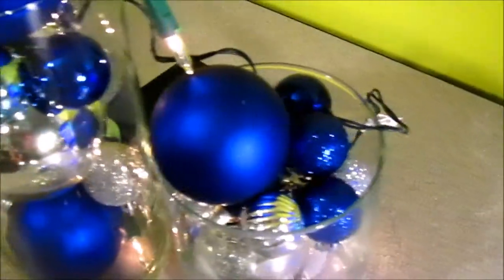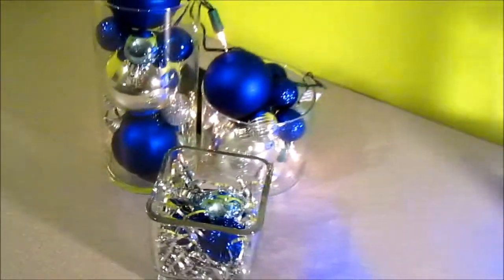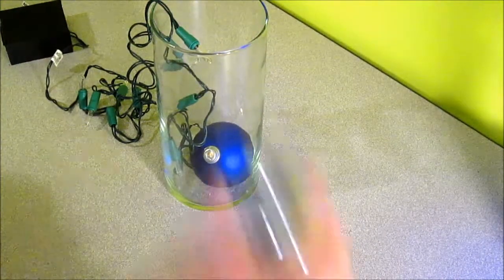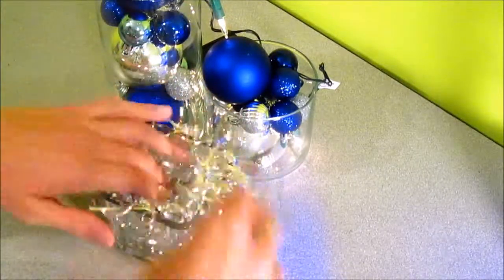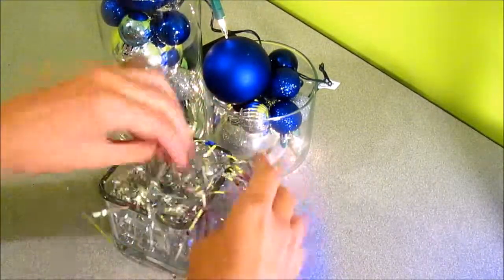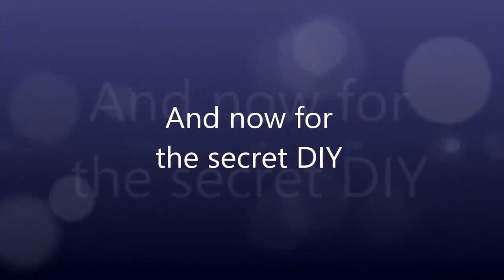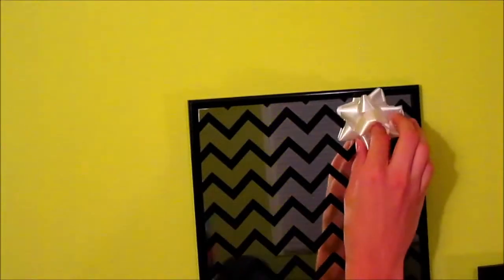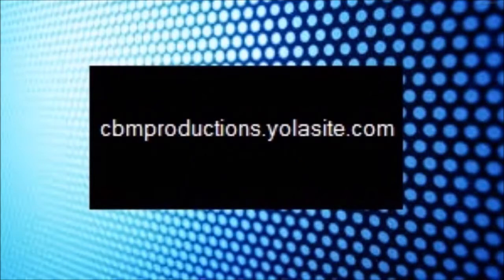Christmas Jar Center Piece